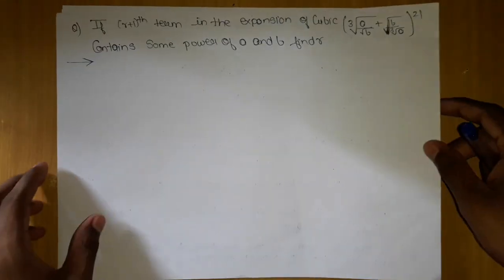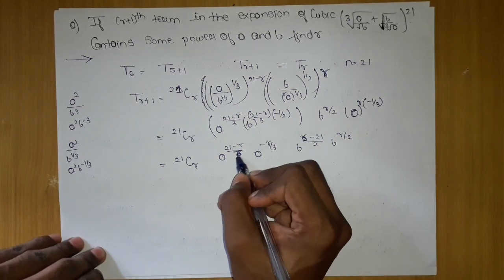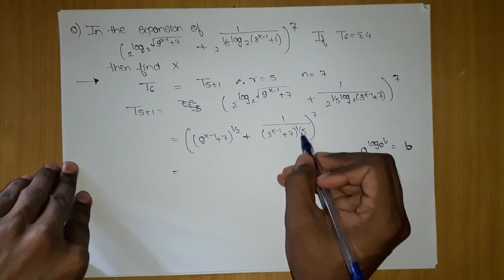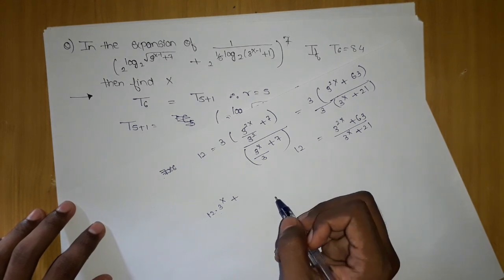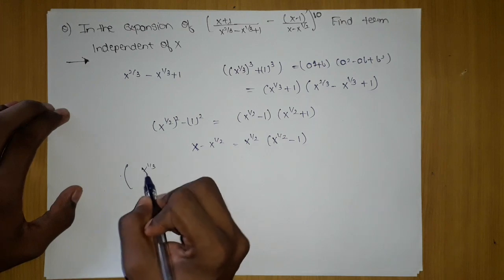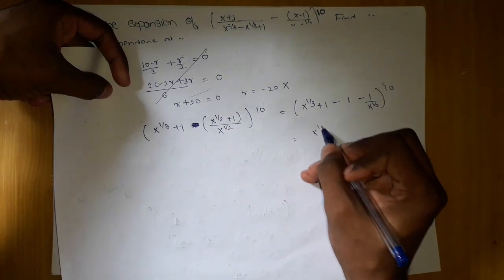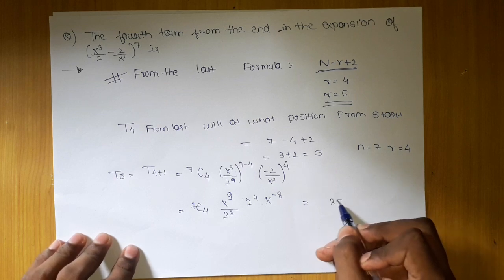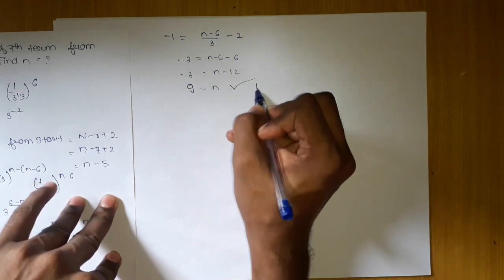#4 BINOMIAL THEOREM (IIT JEE MATHEMATICS)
In BINOMIAL THEOREM  we will cover all they key concepts from basics to advance level  so that you can understand it and score a good marks in this chapter the question which we will solve in the lectures are sufficient enough to make your concept clear hope you will enjoy learning from us